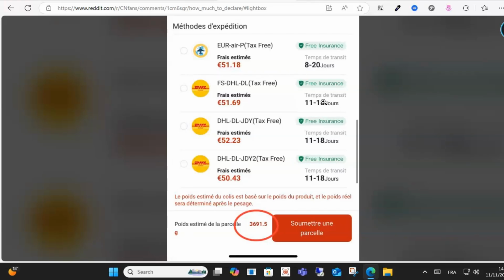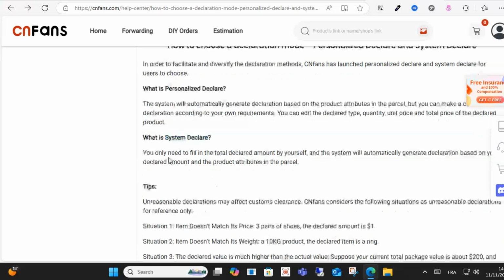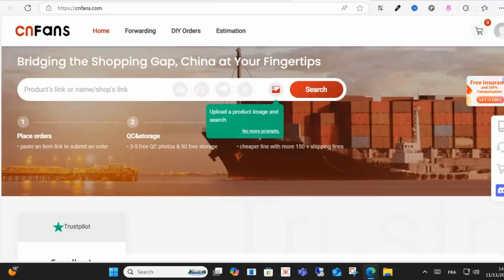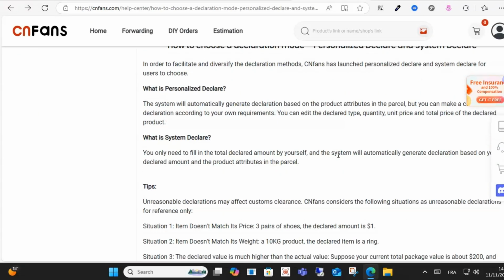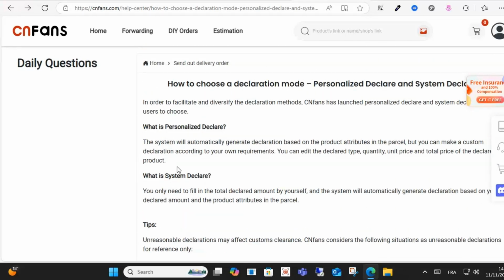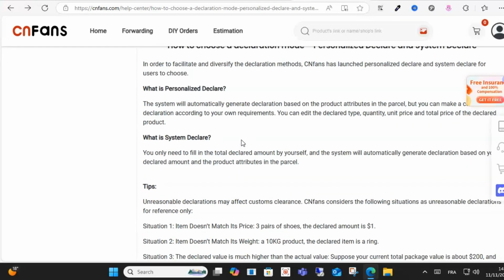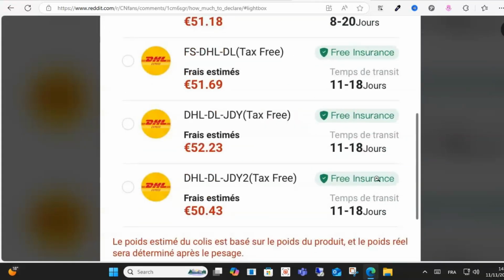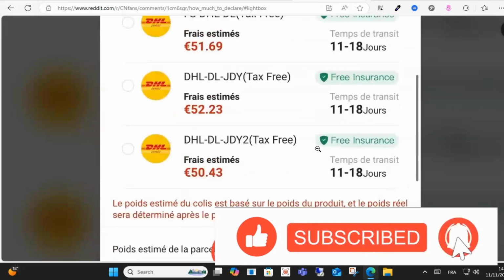How To Declare On Cnfans ? (Quick Guide)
in this quick tutorial i will show you how to declare on cnfans easily